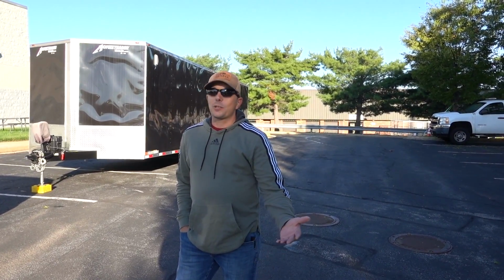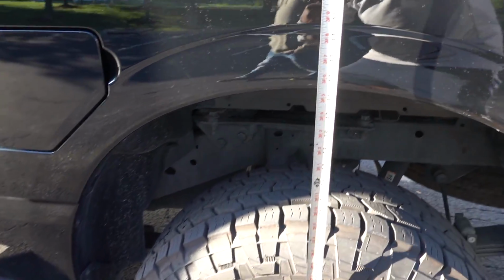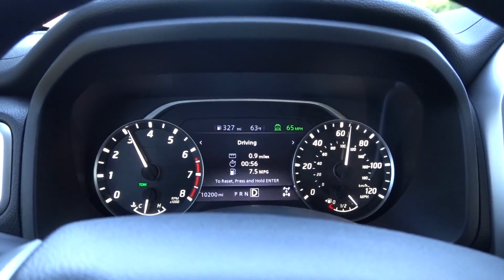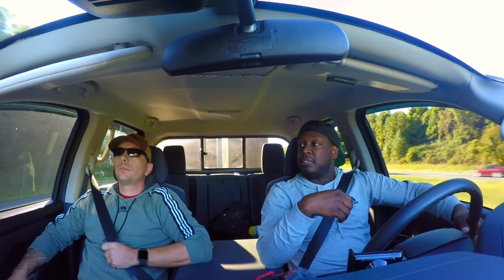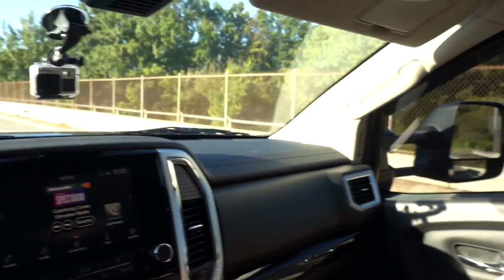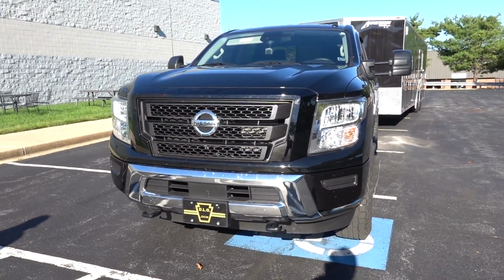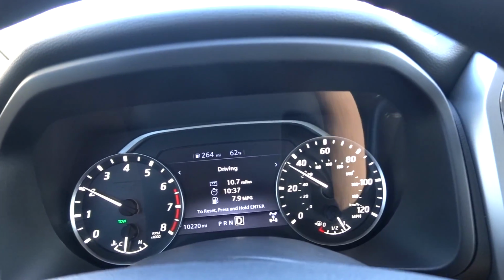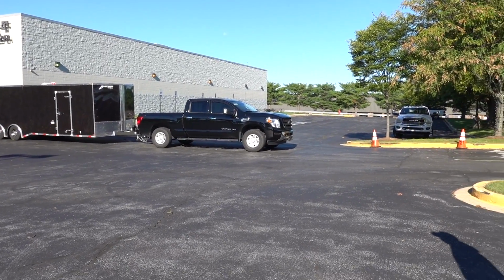Towing With A 2021 Nissan Titan XD Gas V8 9 Speed Up 6% Grade || Is This The Ultimate 1/2 Ton Truck?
Did Nissan make a mistake discontinuing the Nissan Titan XD Cummins???

Special Thanks To: Rodney